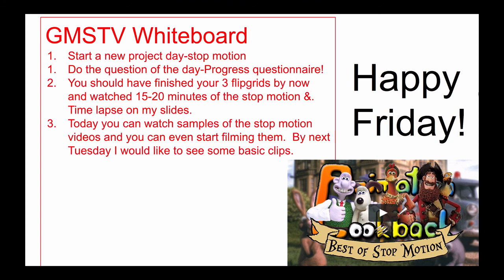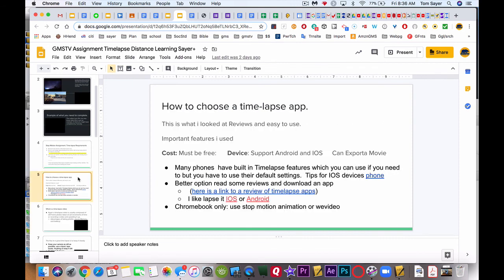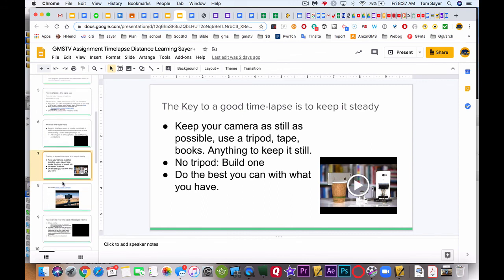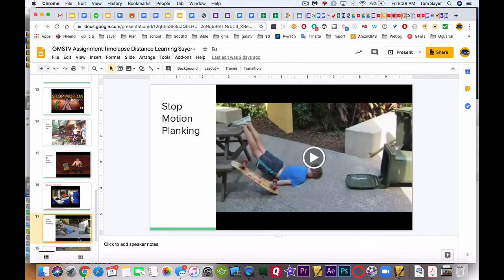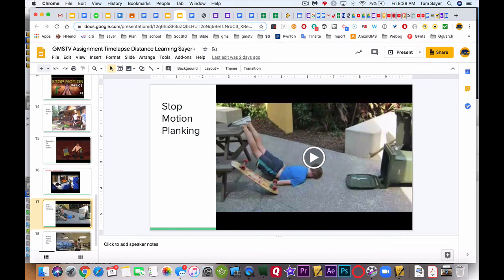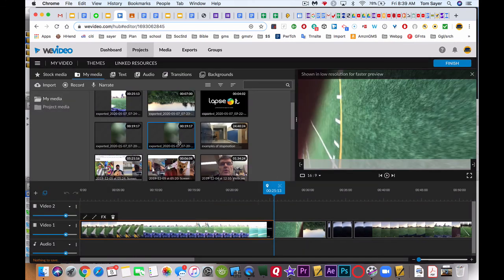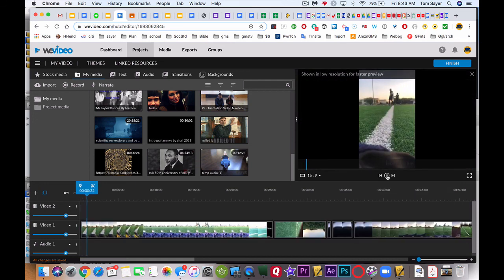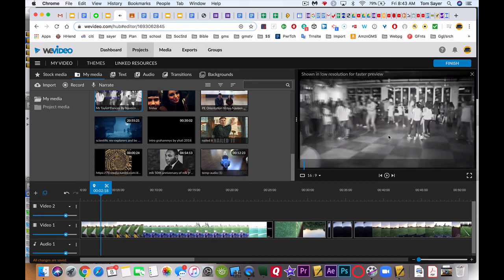GMSTV may 8th stop motion